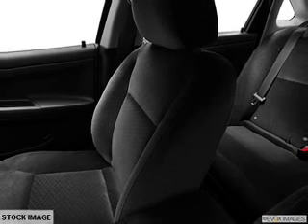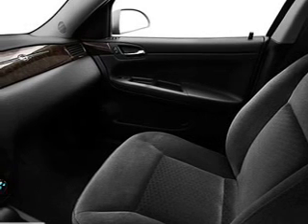2012 Chevrolet Impala - Dearborn MI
Year: 2012
Make: Chevrolet
Model: Impala
Trim: LT
Engine: 3.6 liter 6 cylinder 24 valve
Transmission: 6-Speed Automatic
Color: Summit White
Mileage: 0
Address:
21730 Michigan